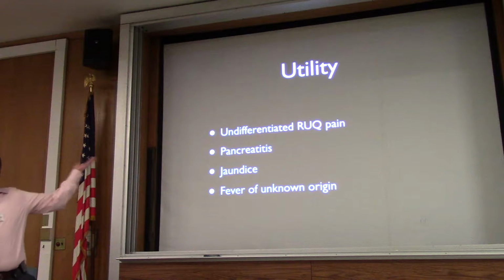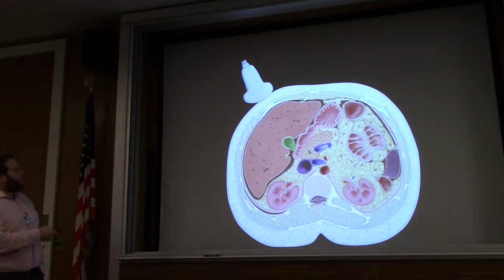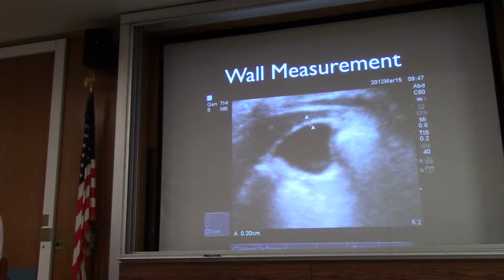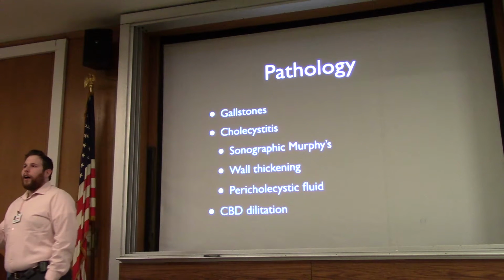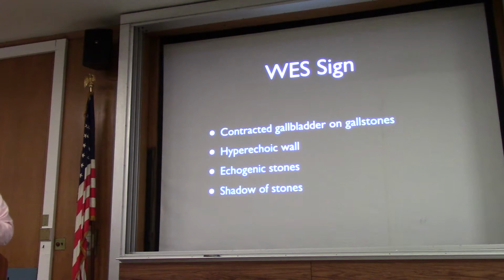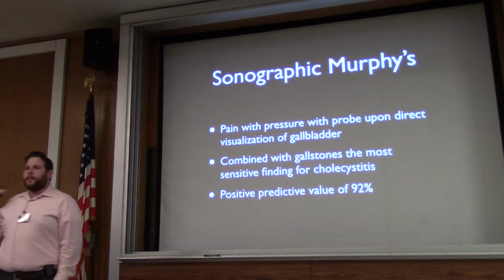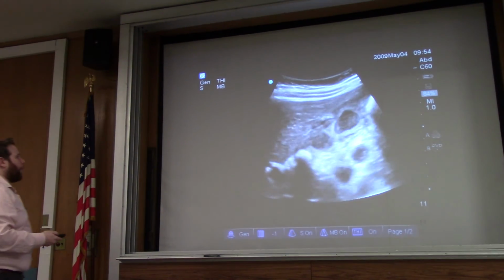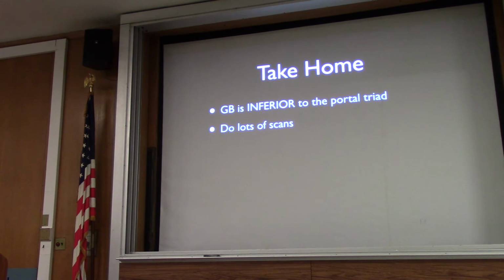Dr. Schechter Biliary Ultrasound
Dr. Schechter Biliary Ultrasound in the Emergency Department